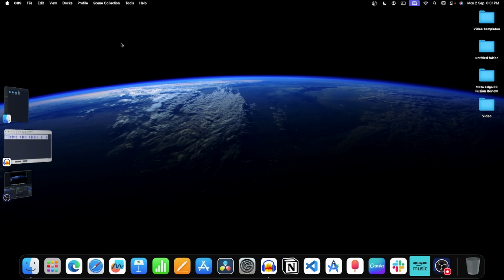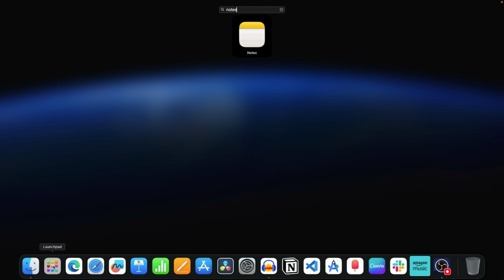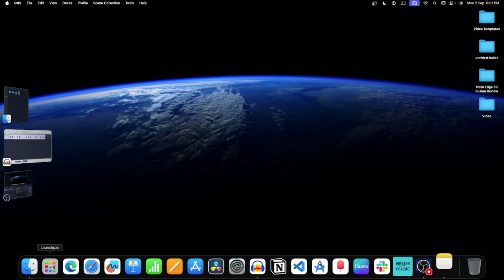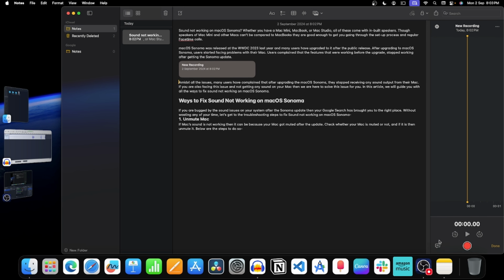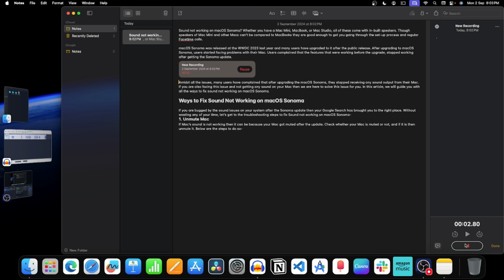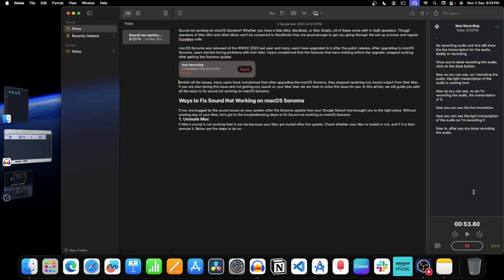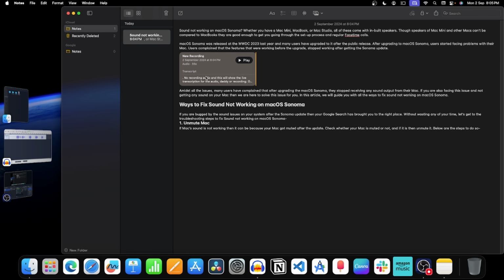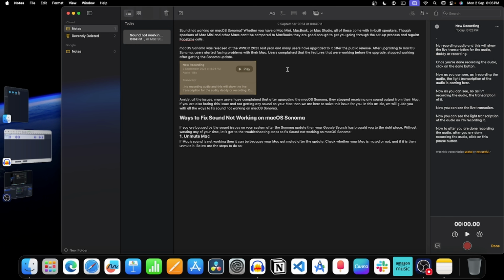How to Use Live Audio Transcription in Notes App on Mac in macOS 15 Sequoia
Video Title: How to Use Live Audio Transcription in Notes App on Mac in macOS 15 Sequoia

Apple has brought the Live Audio Transcription feature in the Notes App on Mac. Here is how you can use it.